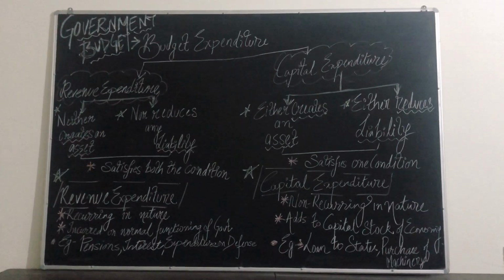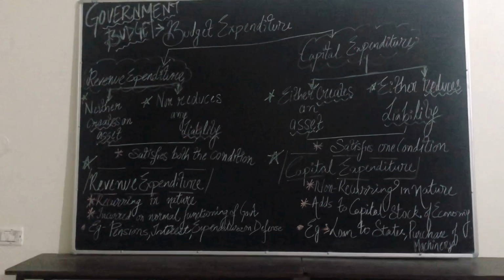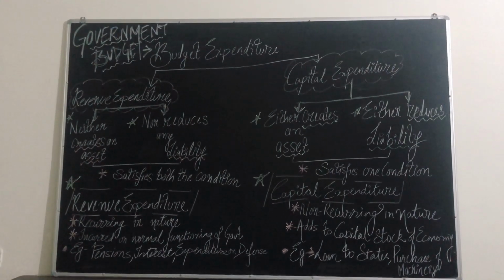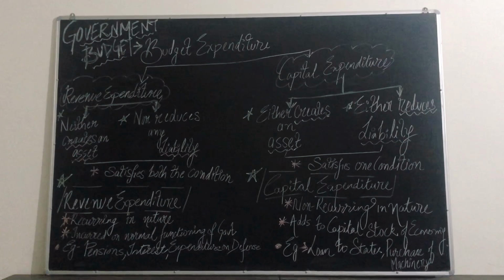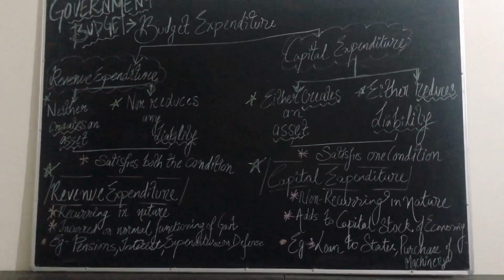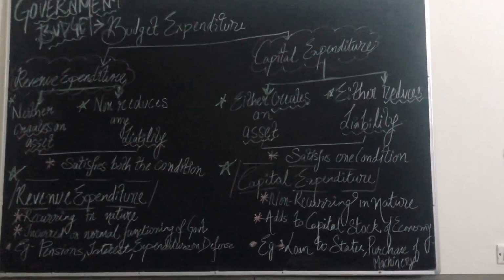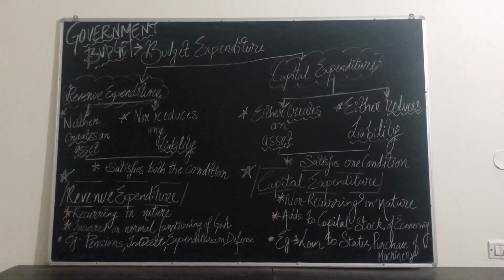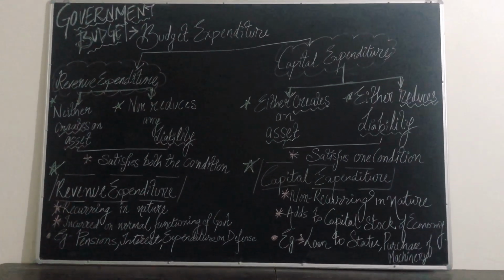Government Budget Part -3 a By :Meena Sharma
Budget Expenditure